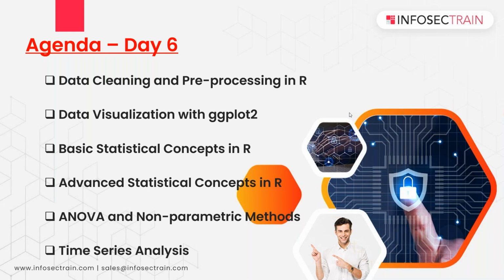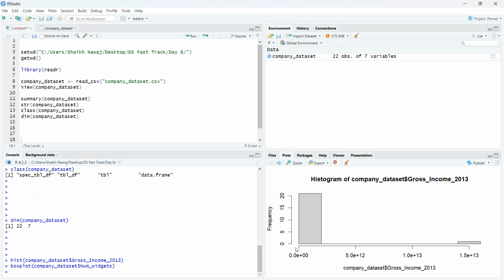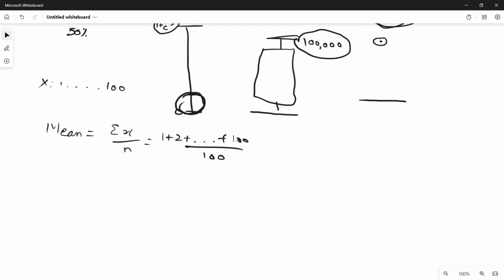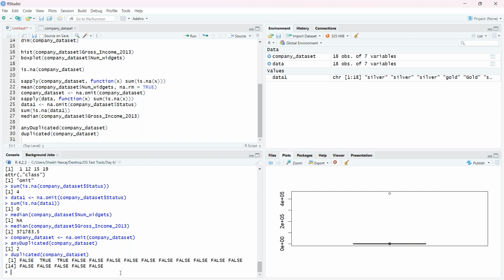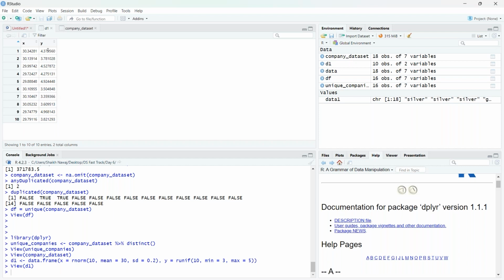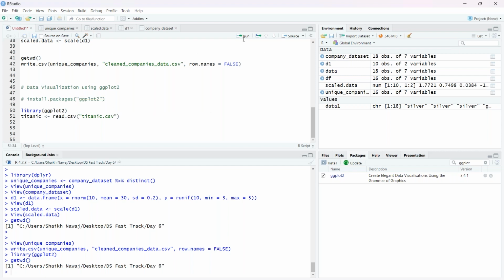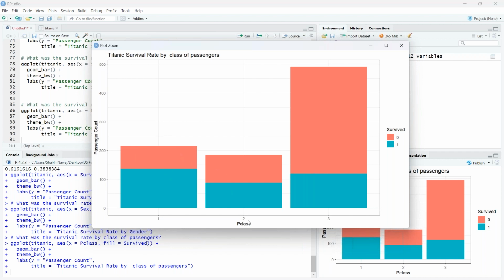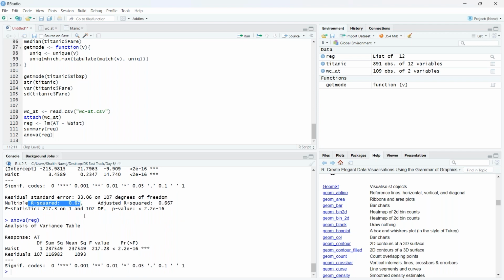From Raw Data to Stunning Visuals: Cleaning & ggplot2 in R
Welcome to our comprehensive tutorial on Data Cleaning & Pre-processing in R and Data Visualization with ggplot2! This video is designed to help you master the essential steps of data preparation and create stunning visualizations using R.

In this video, you will learn:
Data Cleaning & Pre-processing in R: Understand the importance of data cleaning, learn how to handle missing values, remove duplicates, and prepare your data for analysis.
Data Visualization with ggplot2: Dive into the powerful ggplot2 package in R, and learn how to create various types of visualizations including bar plots, scatter plots, and histograms.
Statistical Concepts in R: Explore fundamental statistical concepts and how to implement them in R to enhance your data analysis.

🛑 Day 6:
👉 Data Cleaning and Pre-processing in R
👉 Data Visualization with ggplot2
👉 Basic Statistical Concepts in R
👉 Advanced Statistical Concepts in R
👉 ANOVA and Non-parametric Methods

Comprehensive Coverage: Perfect for beginners and intermediate learners looking to improve their data cleaning and visualization skills.
Hands-on Demonstrations: Follow along with practical examples and coding exercises.
Expert Insights: Gain valuable tips and best practices from experienced data scientists.